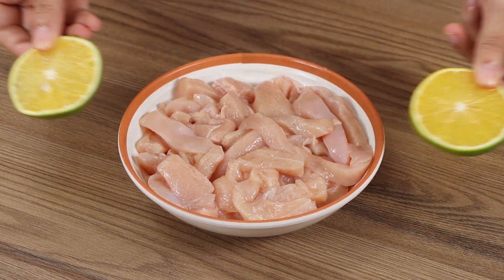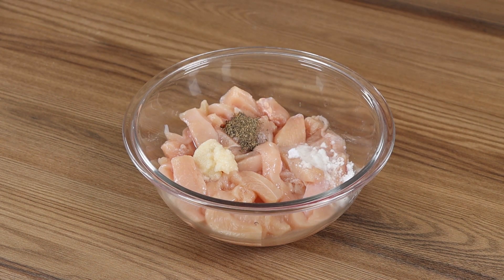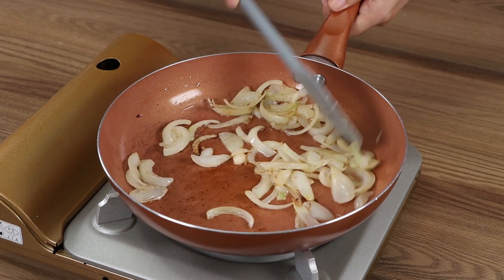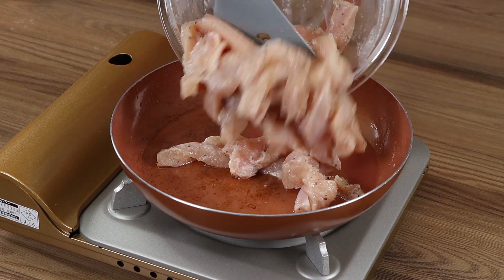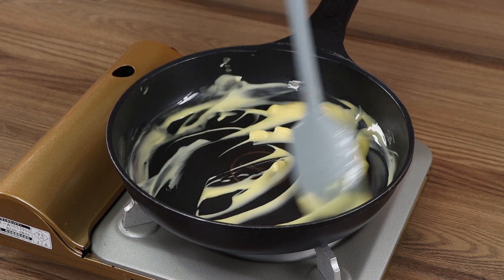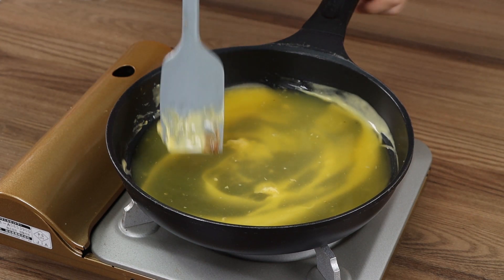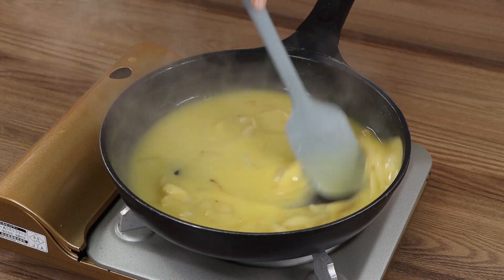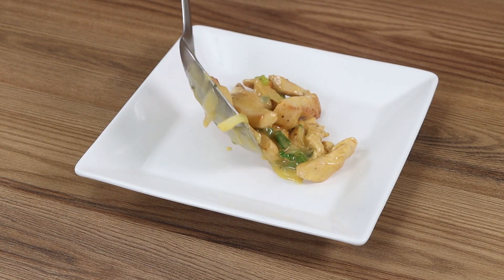I’M SURE YOU’VE NEVER PREPARED CHICKEN THIS WAY.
INGREDIENTS:
500 G OF CHICKEN BREAST
1 TEASPOON OF SALT
½ TEASPOON OF BLACK PEPPER
3 GARLIC CLOVES
1 LEMON
DRIZZLE SOME OIL
1 BIG-SIZE SLICED ONION
1 TABLESPOON OF BUTTER
1 TABLESPOON OF FLOUR
1 CUP OF ORANGE JUICE